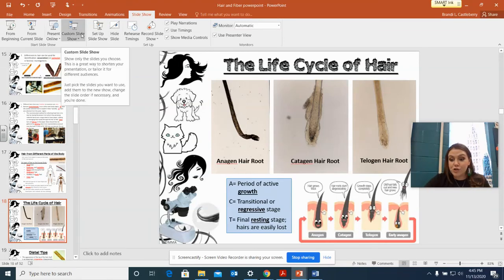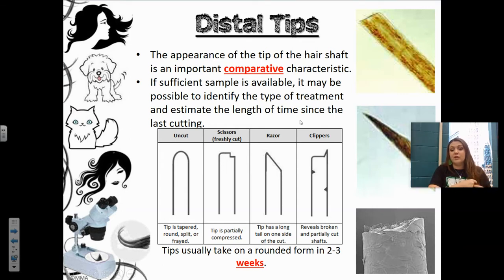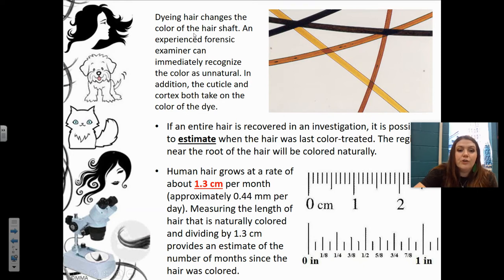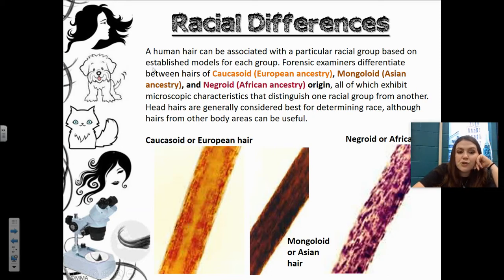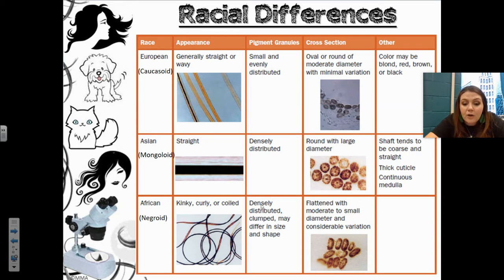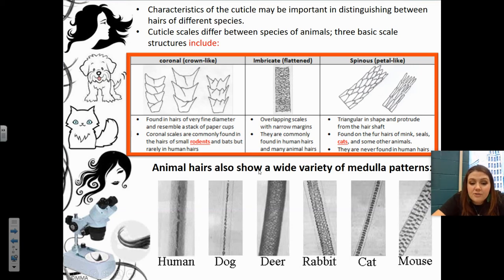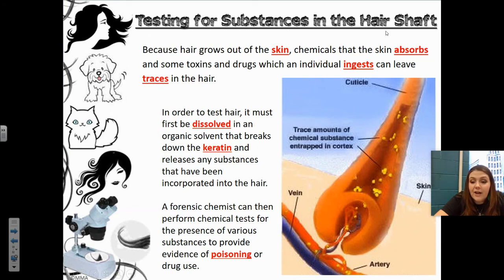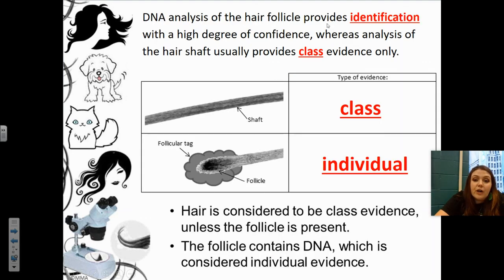Hair and Fiber notes part 2